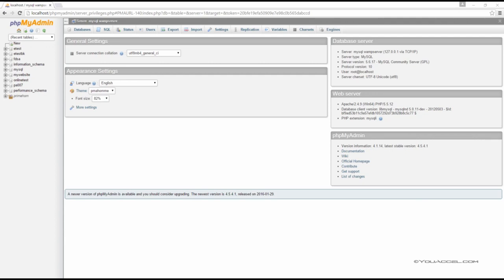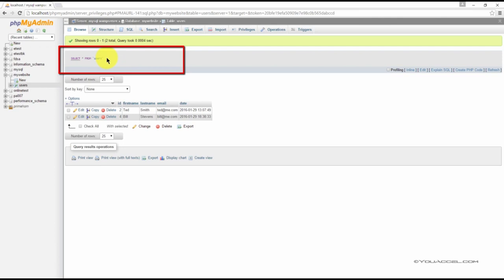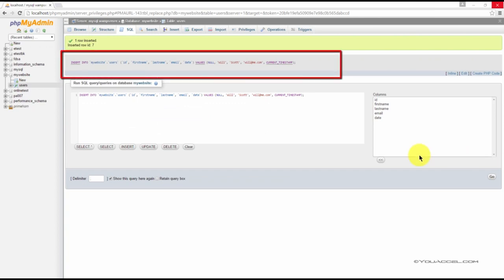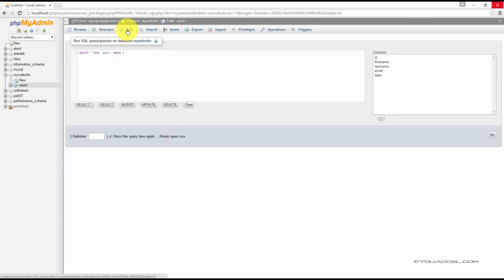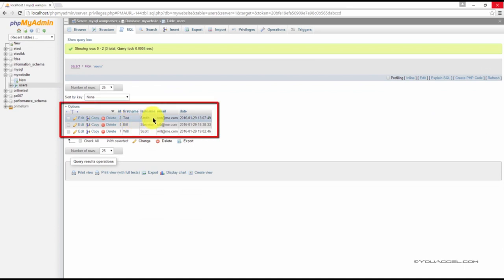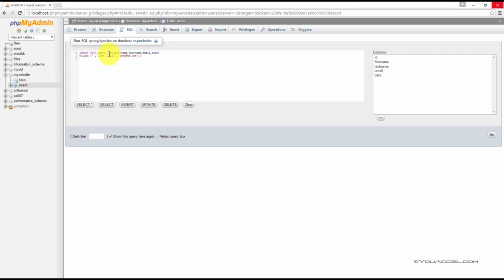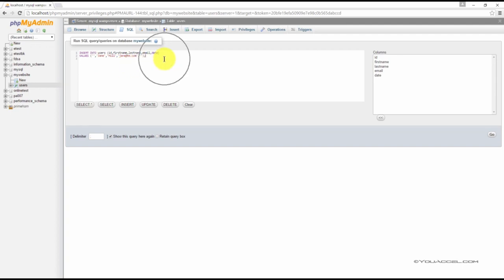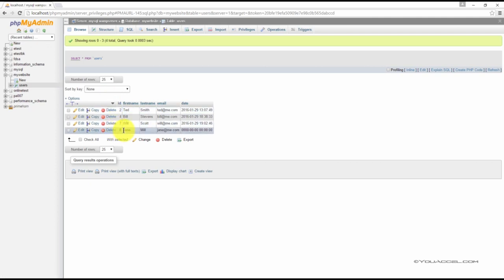11 SQL Statements in PhpMyAdmin